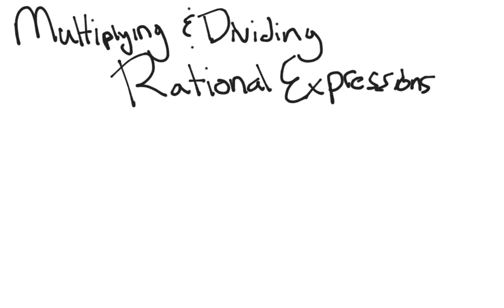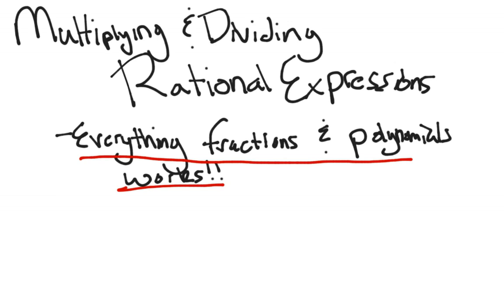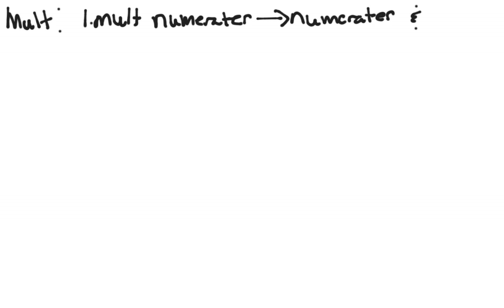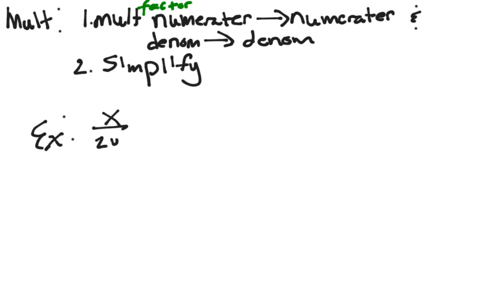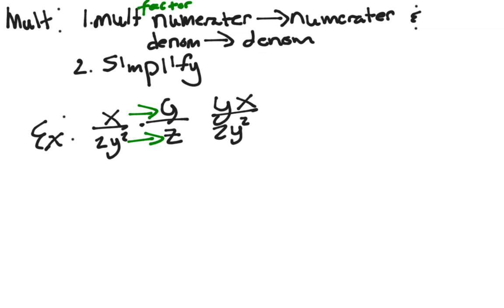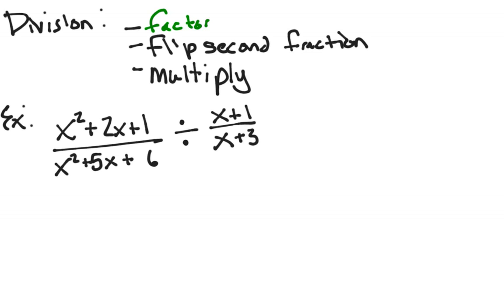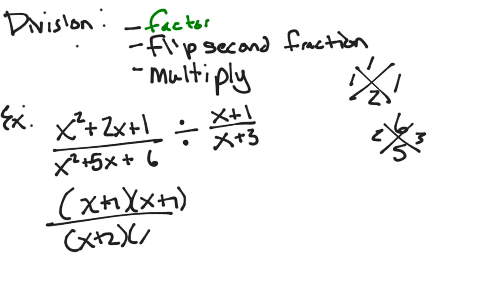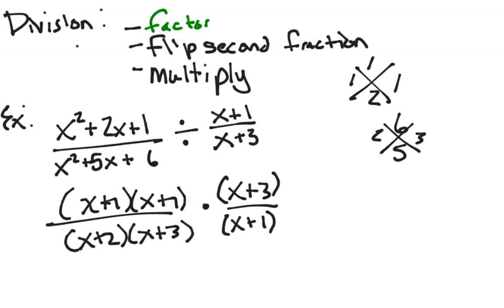Multiplying and Dividing Rational Expressions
An overview of multiplying and dividing rational expressions. View more lessons